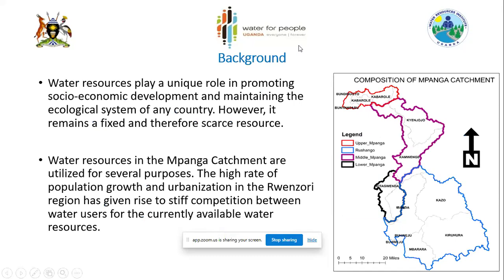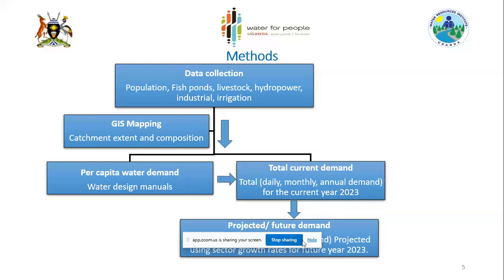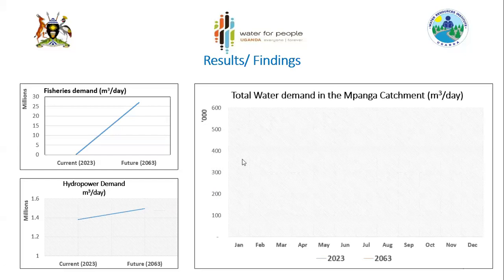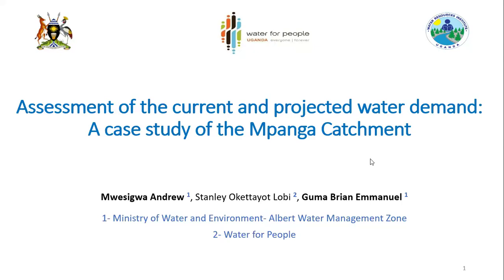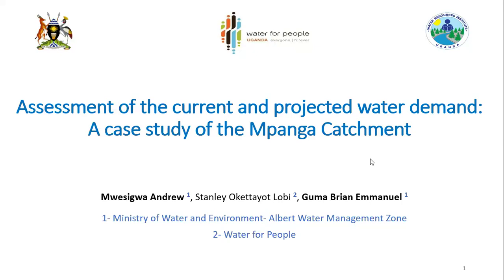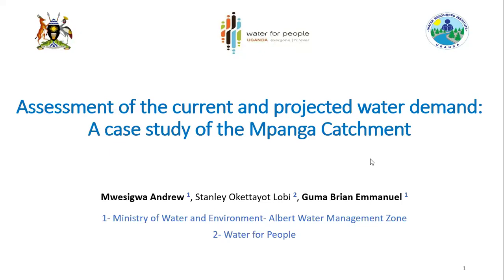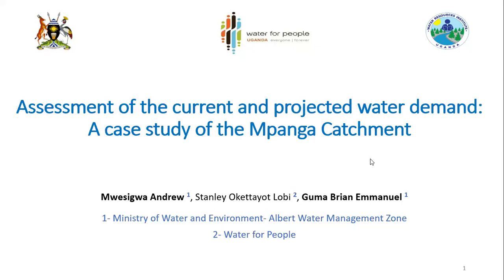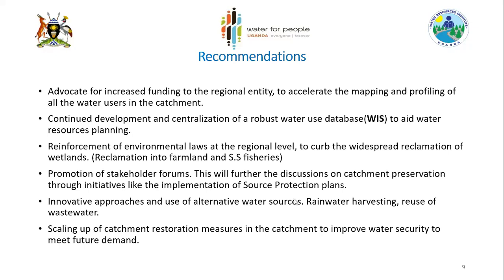21st WRI monthly webinar focusing on assessment of the current and projected water demand in the Mpa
Background:
Water resources play a unique role in promoting socio-economic development and maintaining the ecological system of any country. However, it remains a fixed and therefore scarce resource.

Water resources in the Mpanga Catchment are utilized for several purposes.
The high rate of population growth and urbanization in the Rwenzori region has
 given rise to stiff competition between water users for the currently available  water resources

Rationale:

With the high rate of urbanization, population growth (3.1%), and unplanned
water use, the water resource in the Catchment is faced with gradual deterioration  (both quality and quantity).
It is essential to comprehensively understand water usage patterns in this
catchment, to ensure its sustainable use and management for future generations.

Assessment of current, planned, and future water demand was the basis for the water demand allocation (modeling), to efficiently allocate available
 water across different service levels.

Objectives:
General objective:
To obtain the total current and projected water demand in the Mpanga catchment, considering 40 years.

 Specific objectives:
• To compute the domestic, livestock, fisheries, hydropower, irrigation,
• industrial and E-flow demand
• To compute the aggregated water demand for the current year (2023)
• To compute the projected water demand for the future year (2063)

Methodology:

Findings
• The water demand is projected to grow across all the consumer levels
• between 2023 and 2063. The ripple effect of a high population growth
 rate (3.1%) is translated to all sectors.

• The total water demand in the catchment is projected to grow rapidly
over the 40 years from 2023 to 2063.

• The Fisheries sector is projected to grow fastest during the considered
analysis period. Small-scale fisheries (fish ponds) are owned at household
and communal levels and can be linked with the high rate of wetland
reclamation in the catchment.

Recommendations

• Advocate for increased funding to the regional entity, to accelerate the
mapping and profiling of all the water users in the catchment.
• Continued development and centralization of a robust water-use database  (WIS) to aid water resources planning.
• Reinforcement of environmental laws at the regional level, to curb the
widespread reclamation of wetlands. (Reclamation into farmland and S.S
fisheries)
• Promotion of stakeholder forums. This will further the discussions on
catchment preservation through initiatives like the implementation of
Source Protection plans.
• Innovative approaches and use of alternative water sources.
 Rainwater harvesting, reuse of wastewater.
• Scaling up catchment restoration measures in the catchment to improve water security to meet future demand